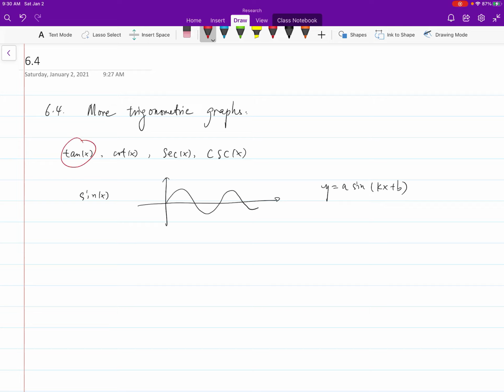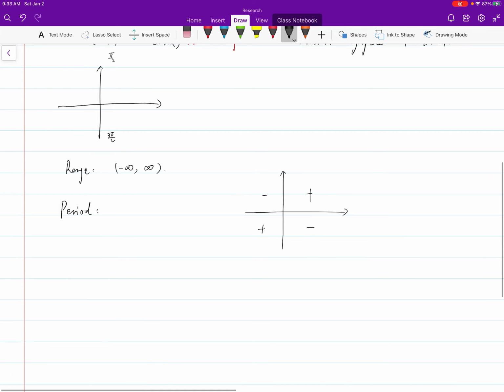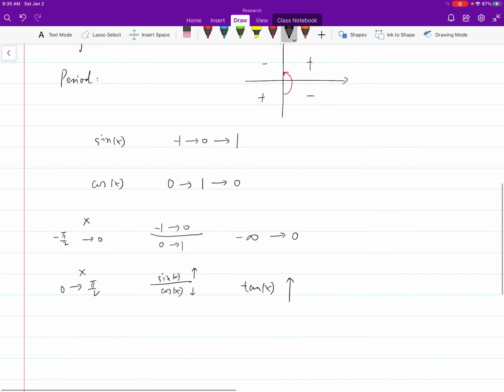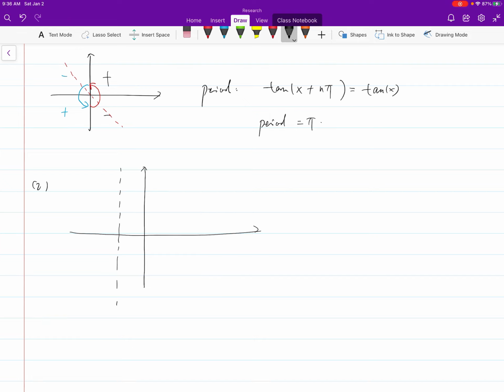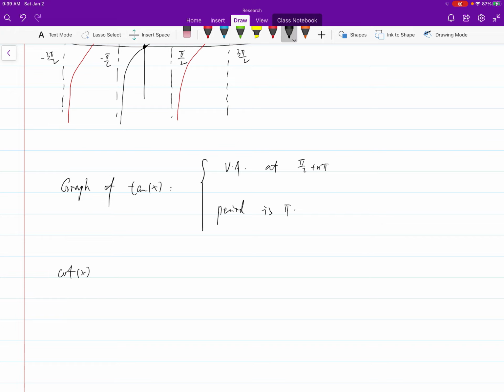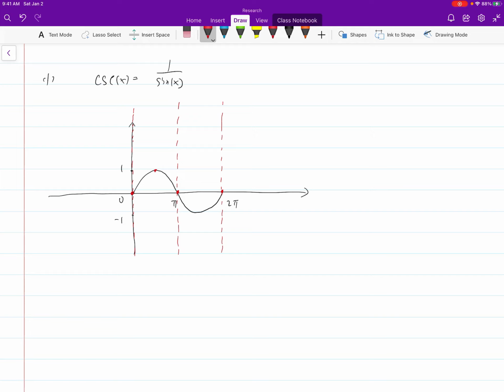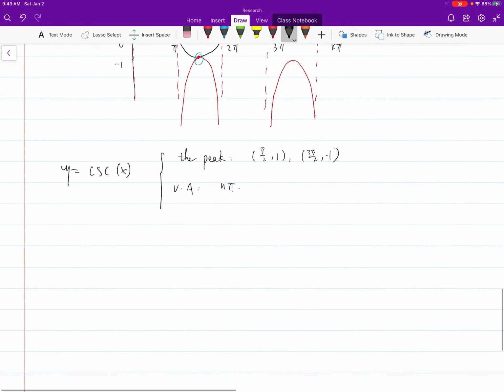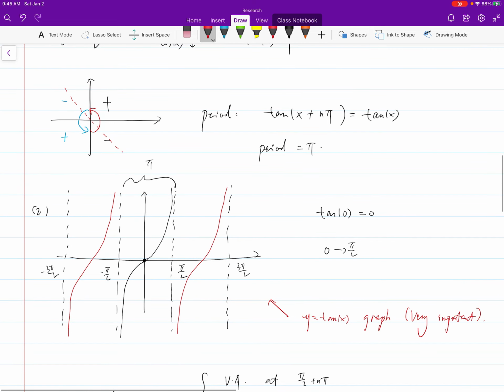MTH_151_6_4